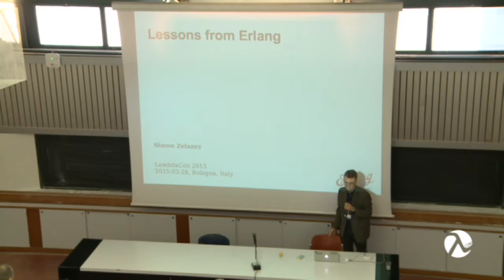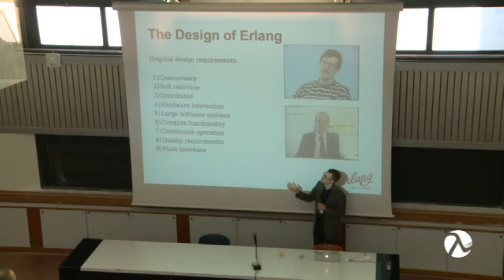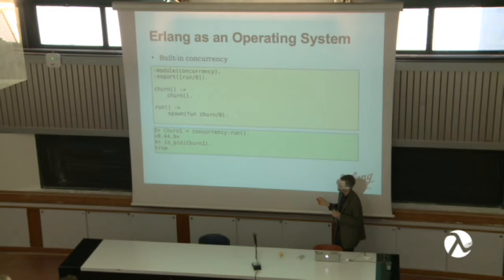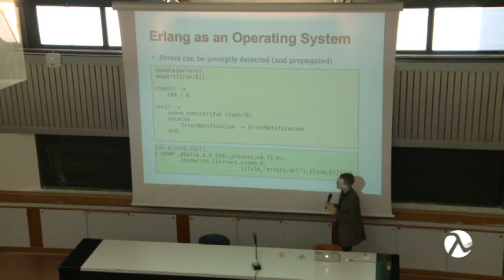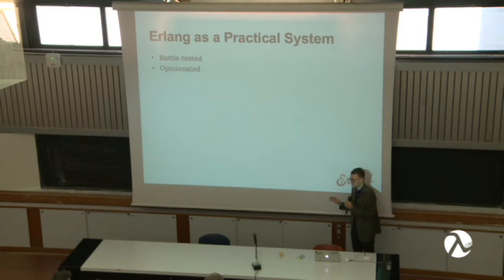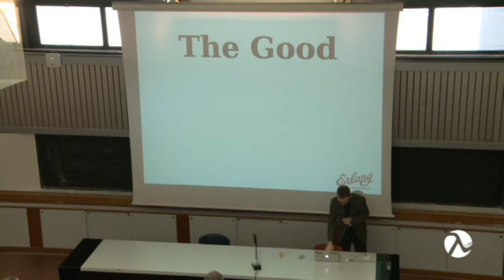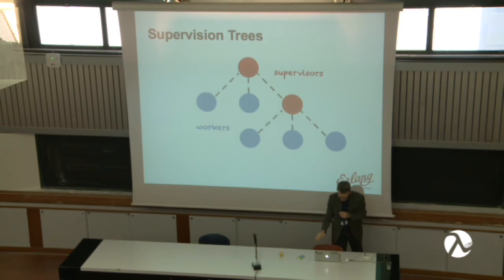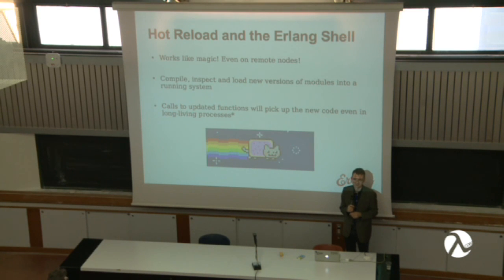Lessons from Erlang - Simon Zelazny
In this talk we will learn how to think when using a concurrent programming language and what problems we have to solve.
We will take a look at the real tools Erlang gives you to write highly-available systems that let you sleep through the night: dynamic tracing and remote REPL.